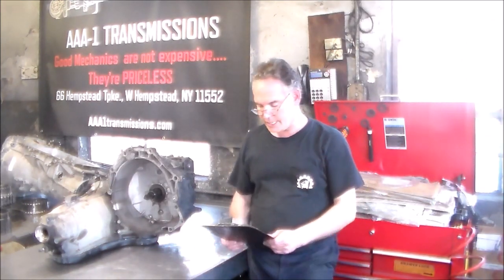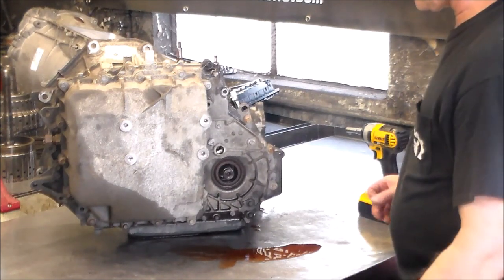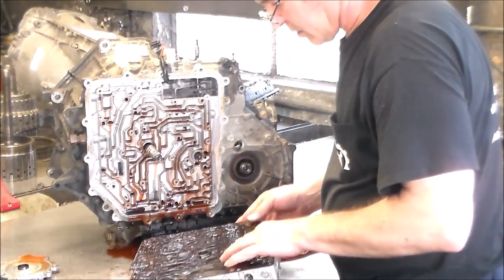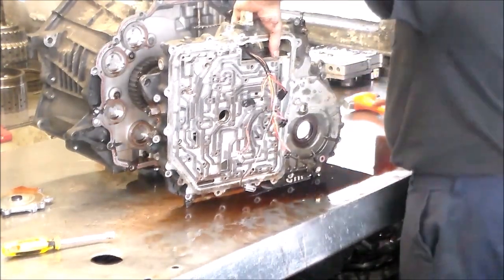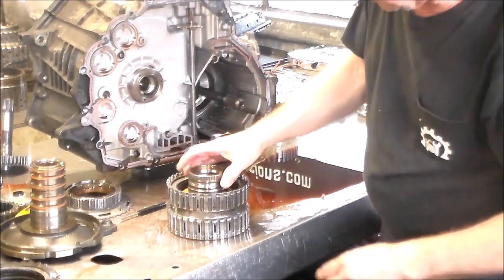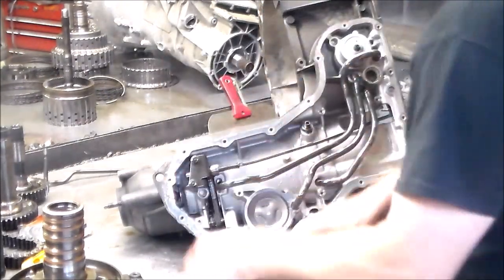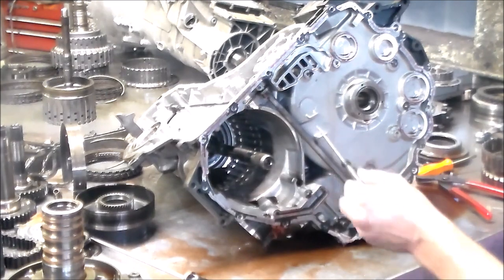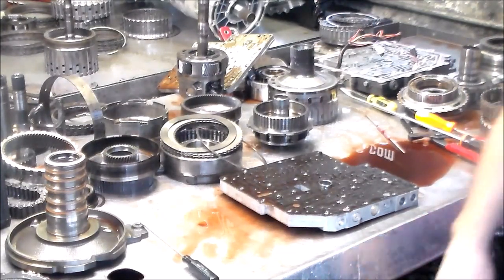4F50N Teardown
In this video, i teardown a 4F50N out of a 2006 Ford Freestar that did not shift, found water intrusion and the 2nd bonded piston has come apart. I may not be able to post next week, have a very busy week ahead of me. Thanks Gary